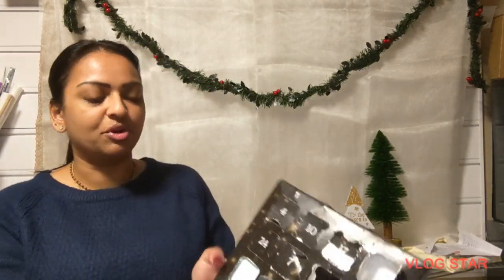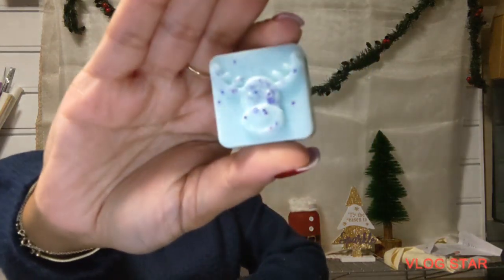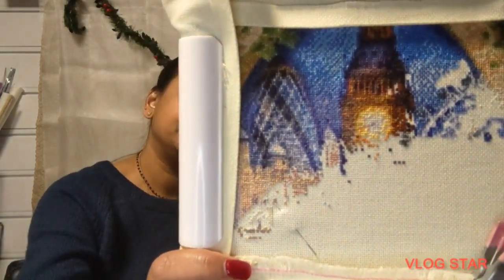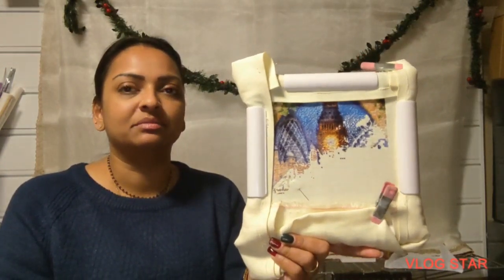Vlogmas - Day 22!